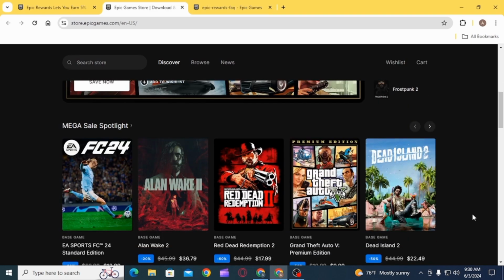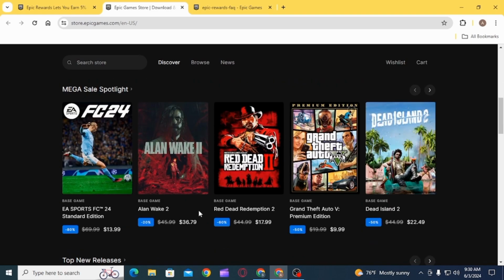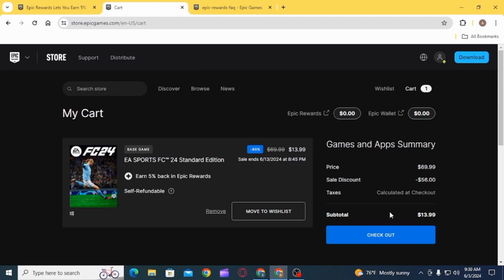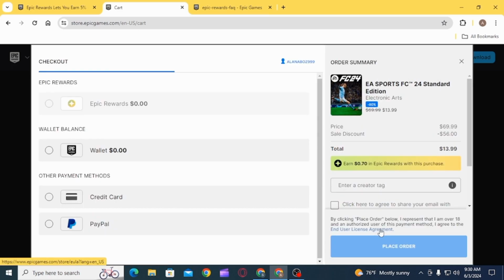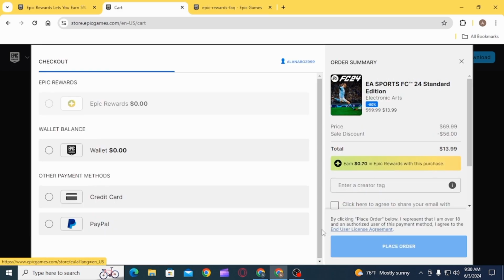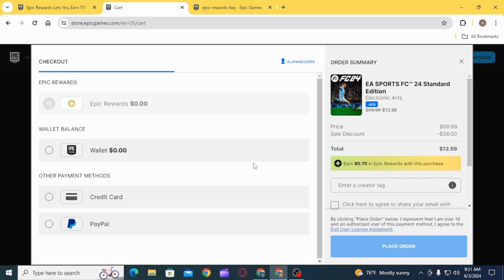How To Redeem Epic Rewards 2026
Redeeming your Epic Rewards in 2026 is seamless with this step-by-step guide. Learn how to utilize your rewards in the Epic Games ecosystem, whether for in-game purchases, V-Bucks, or exclusive content.

In this tutorial:
0:00 - Introduction
0:05 - How to Redeem Epic Rewards 2026

Discover how to effectively redeem your Epic Rewards to enhance your gaming experience. This comprehensive tutorial ensures you can claim and use your rewards efficiently, allowing you to enjoy more of what Epic Games has to offer.

Take full advantage of your Epic Rewards by following this guide!